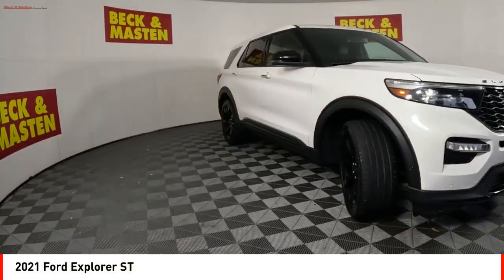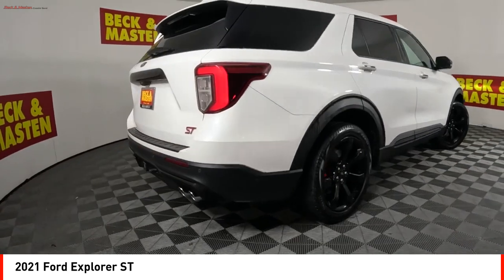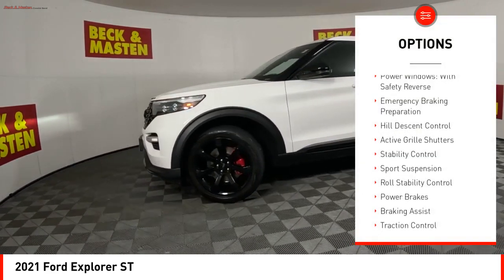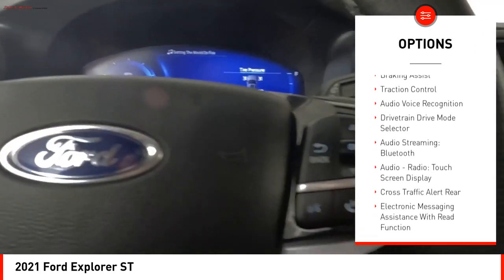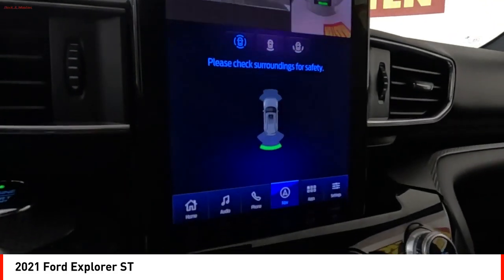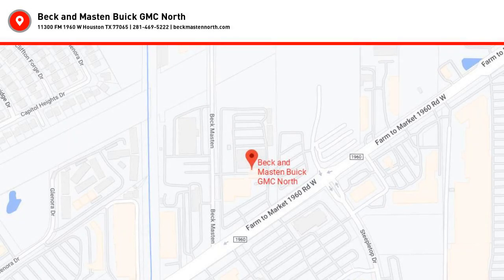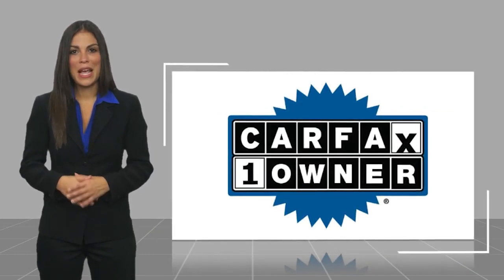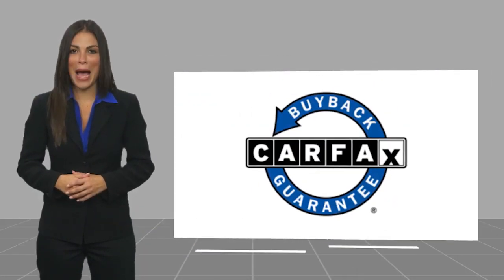2021 Ford Explorer Houston TX MGC26845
2021 Ford Explorer ST